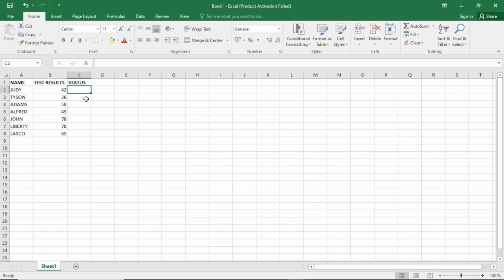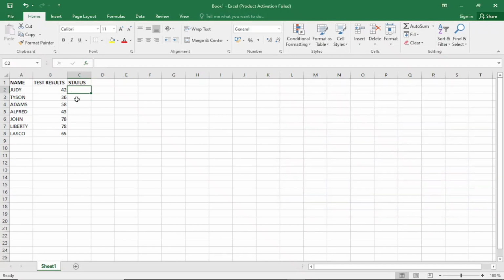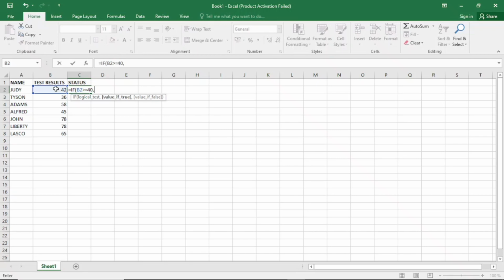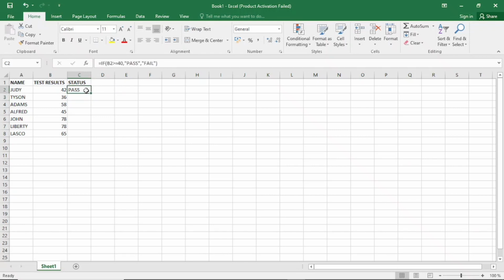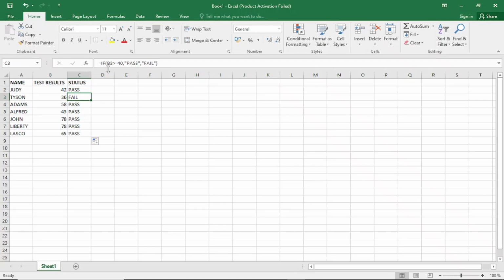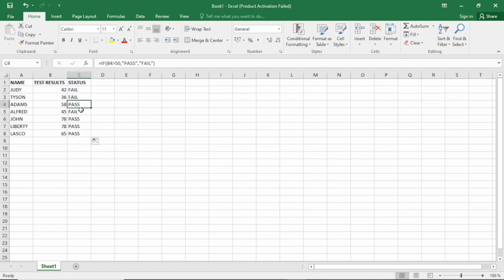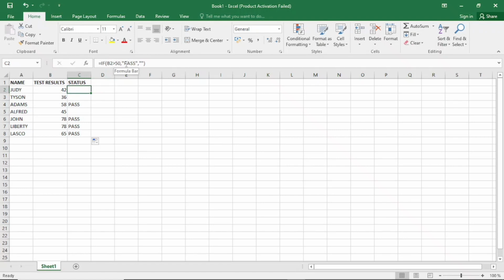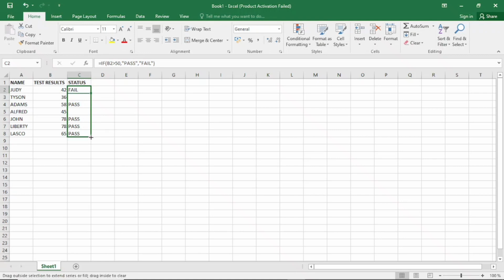How to use IF FUNCTION in Microsoft Excel